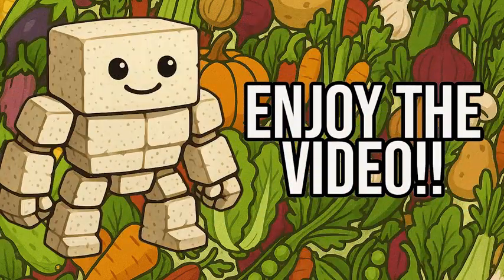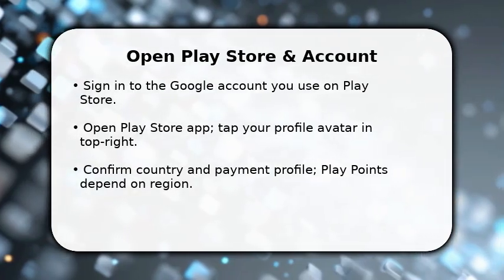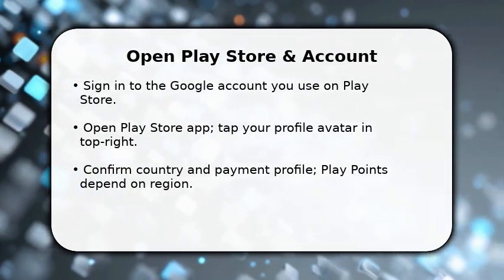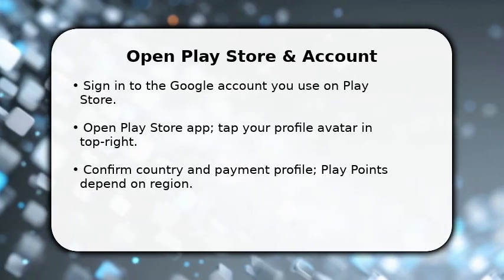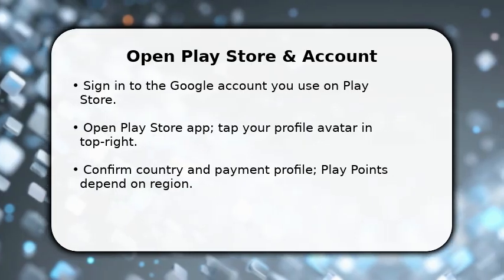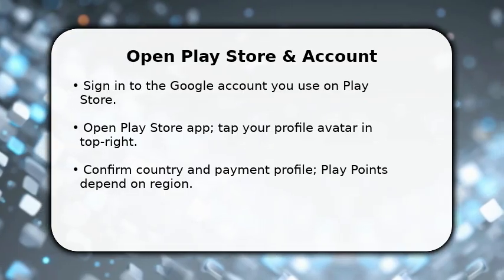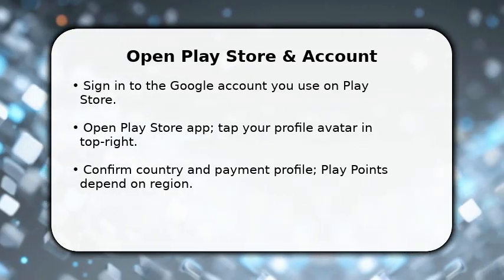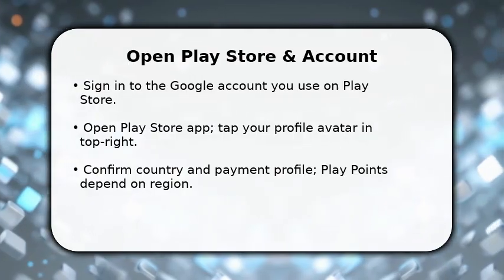How to Find Google Play Points - Step by Step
How to Find Google Play Points - Step by Step | 🔒 Surfshark VPN Deal — Stay private and secure. $1.99/mo + 3 Months Free ▸

Discover the secrets to earning Google Play Points through our comprehensive guide. Learn step-bythy ways of accumulating rewards and enhancing your gaming experience on Android devices.

Google Play Points, earn points in Google Play Store, Android reward system, step by step guide to earning playpoints, accumulate mobile game bonuses, optimize playing rewards for android games, how to use Google Play Rewards, maximizing your gaming experience with Points+, Google Play Cash and points integration, earn extra in-game currency